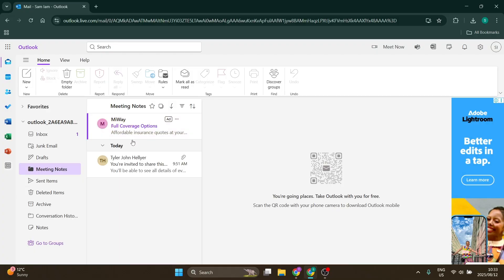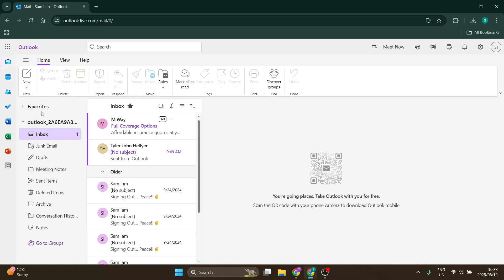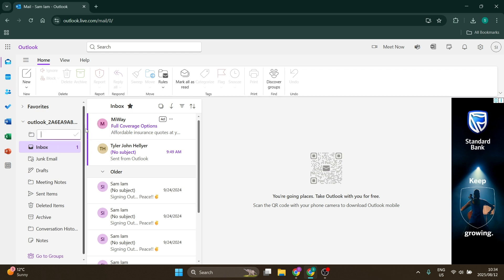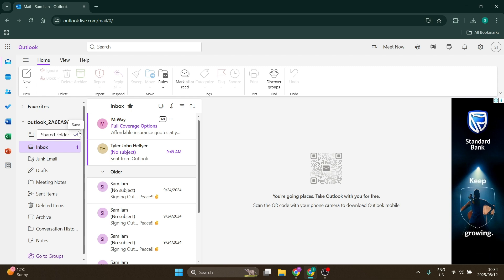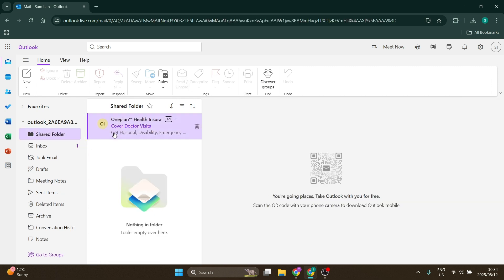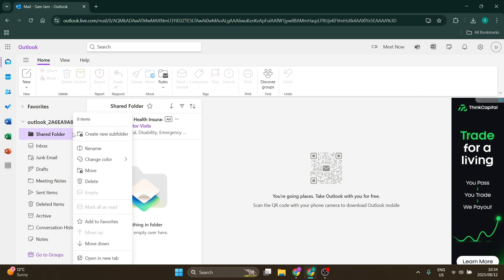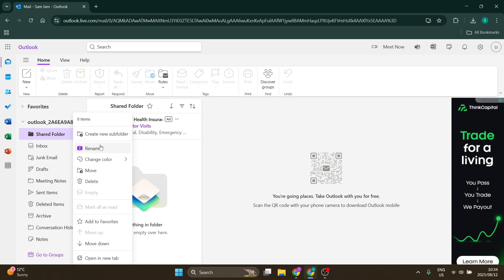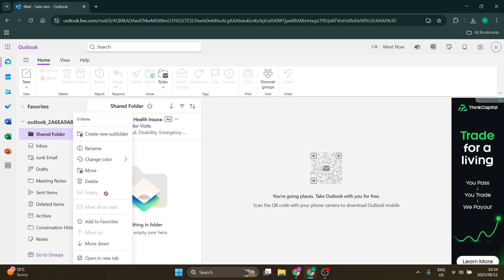How to Create Shared Folder in Outlook | Outlook Tips 2025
How to Create Shared Folder in Outlook teaches you to organize your mailbox by creating folders that can be shared with colleagues or collaborators. Shared folders enable multiple users to access, view, and sometimes edit emails or documents collected in one place, enhancing team productivity. The video tutorial guides you through creating a new folder in Outlook and setting appropriate sharing permissions via Exchange or Microsoft 365. You’ll learn the differences between read-only and full access rights, how to invite users, and how to manage folder visibility in different Outlook clients. The video also explains how shared folders work with Outlook Web App and mobile devices. With this shared folder functionality, teams can collaborate seamlessly by keeping important emails or files in shared spaces accessible to all relevant members.

In this video, you'll learn how to create a shared folder using Microsoft Outlook in a few simple steps. This outlook tutorial shows you how to hit the options and set the permissions for your folders. See how easy it is to manage sharing in office 365!